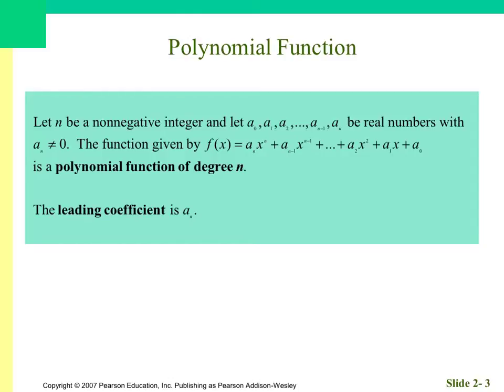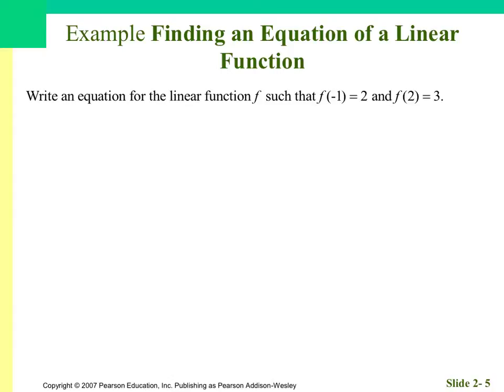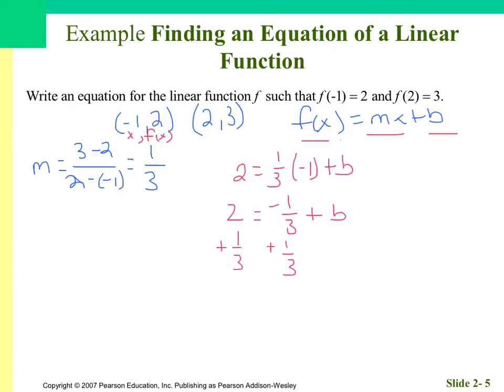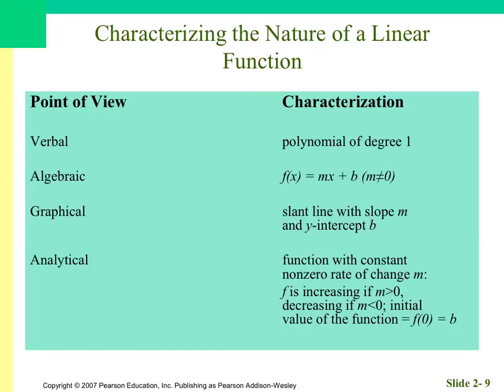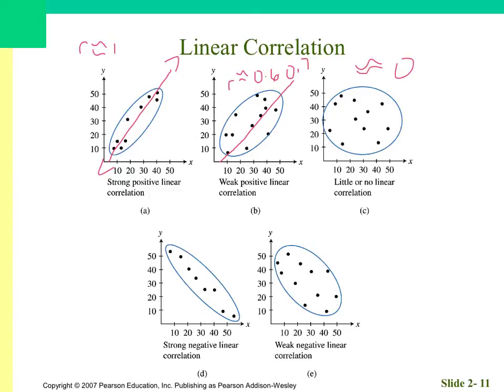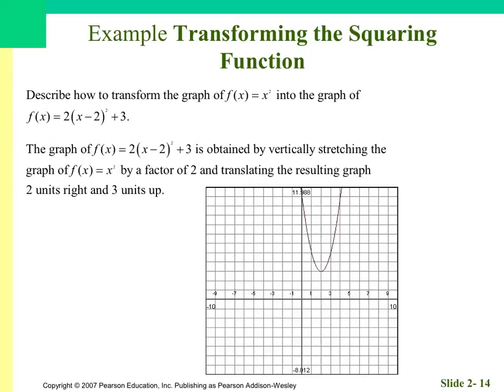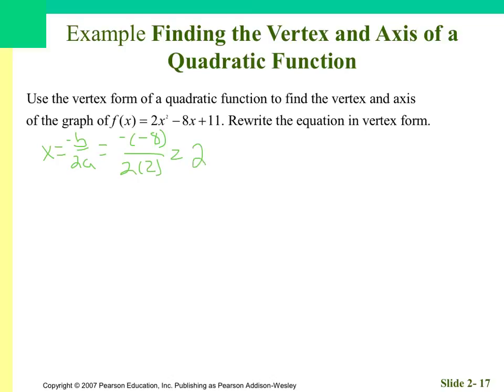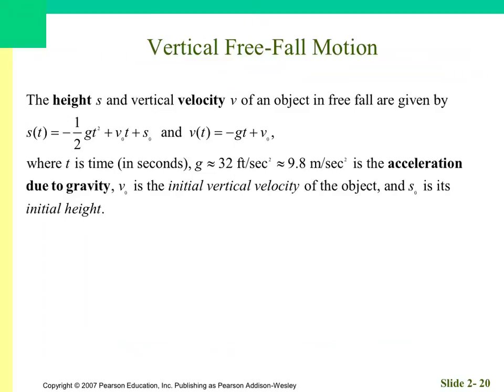2.1 Linear and Quadratic Function Modeling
2.1 Linear and Quadratic Function Modeling